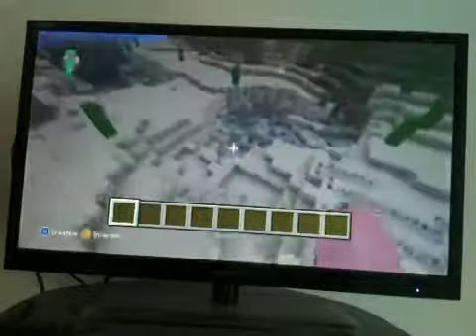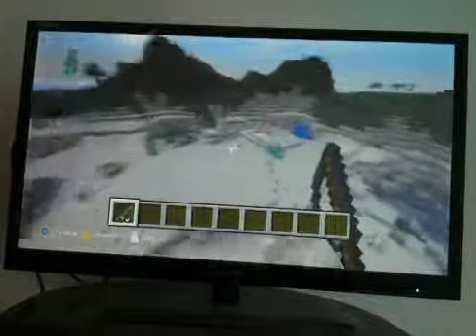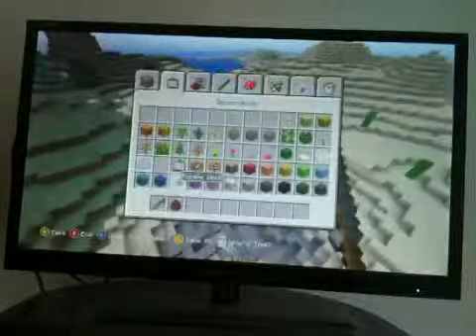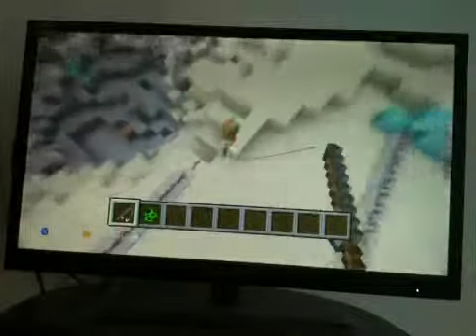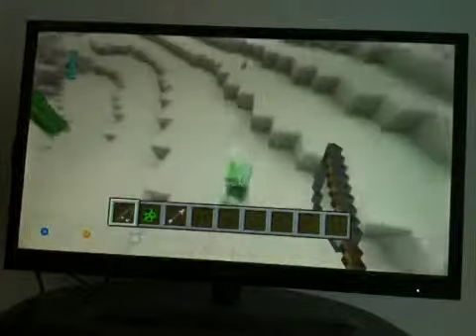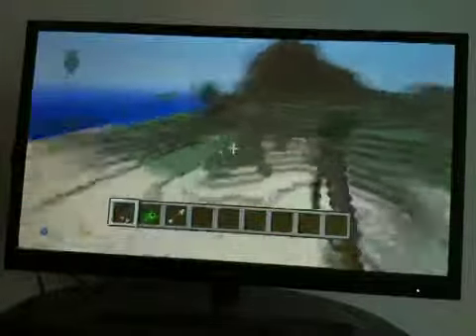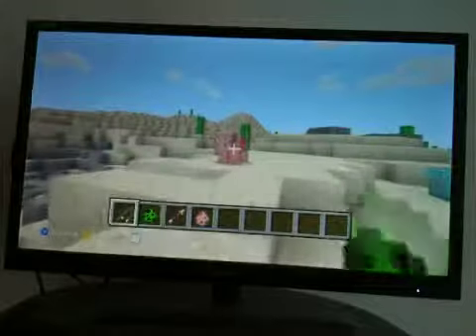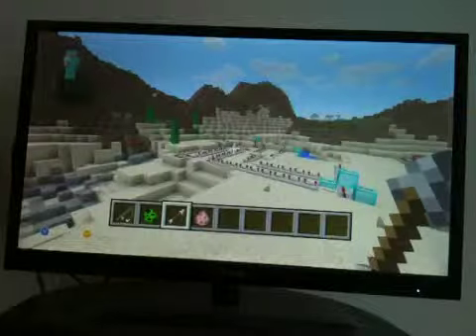How to launch a mob in the sky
Subscrib - Like - Share